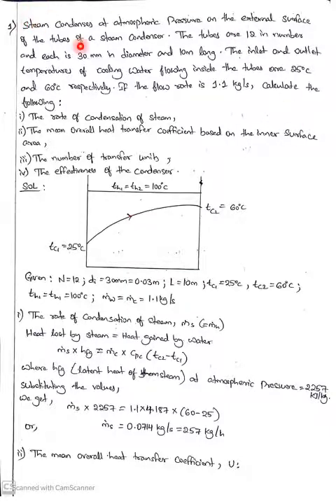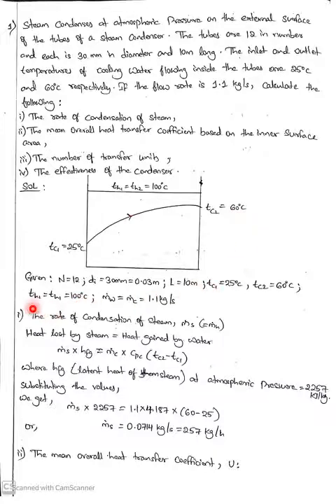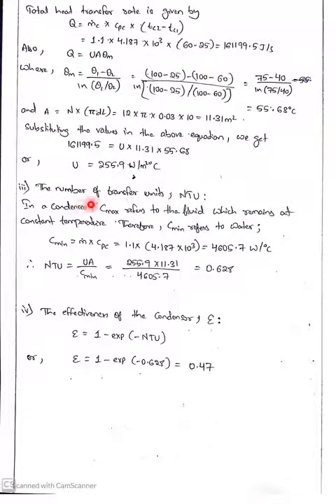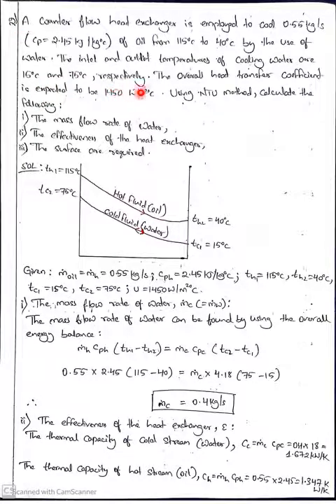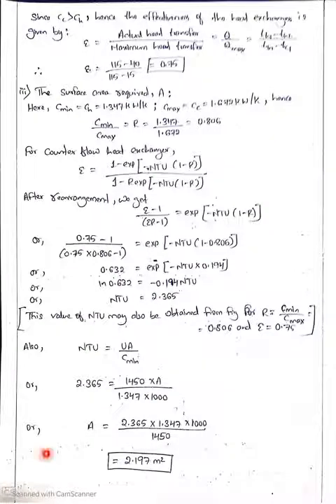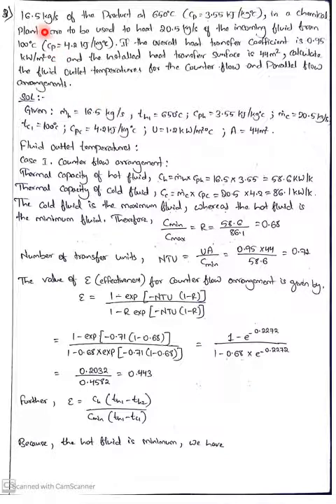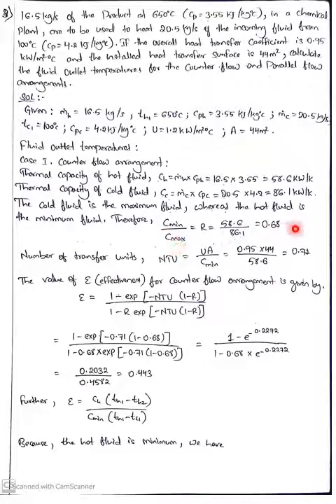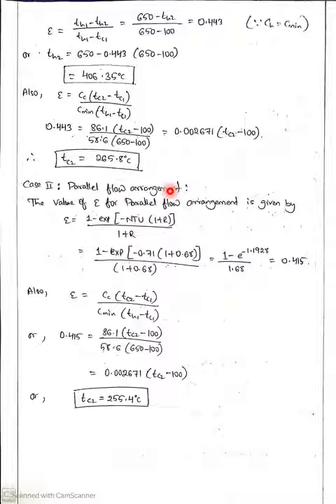HEAT TRANSFER: Heat exchanger - LEC 4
Topics Covered

NTU & effectiveness Problems of Heat Exchanger